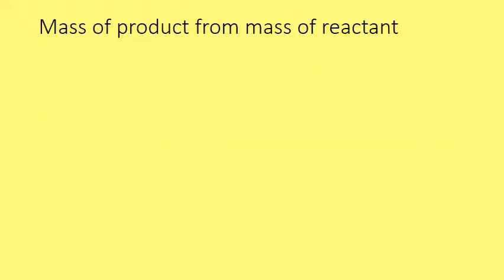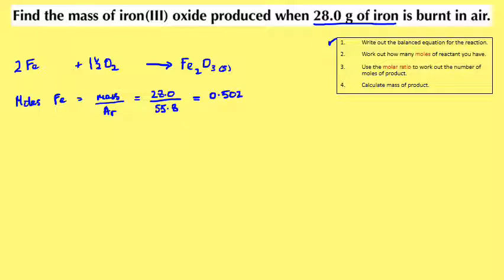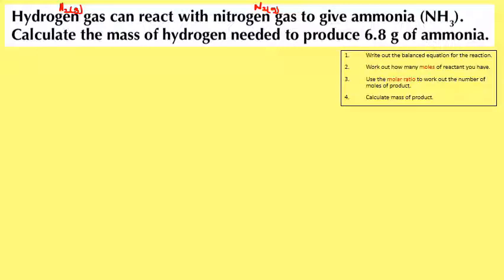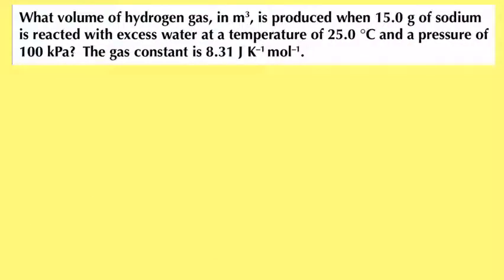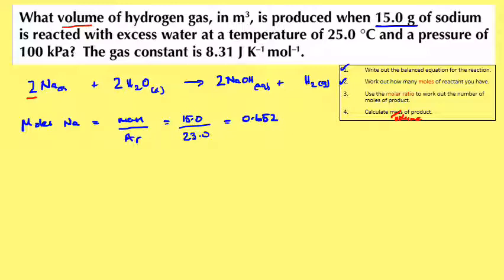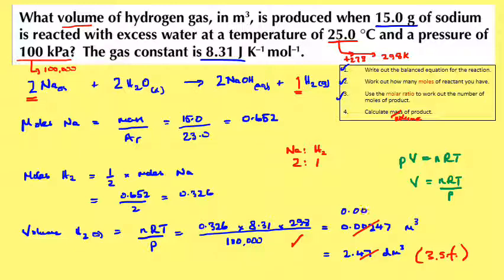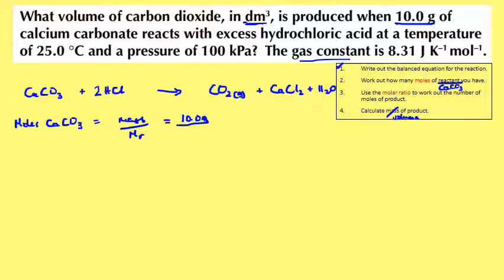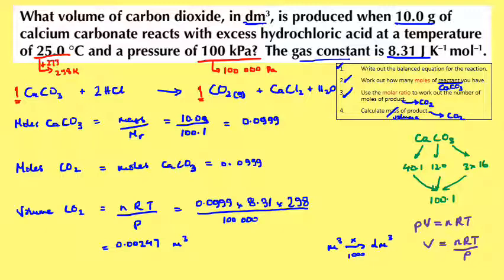4 Equations and Calculations